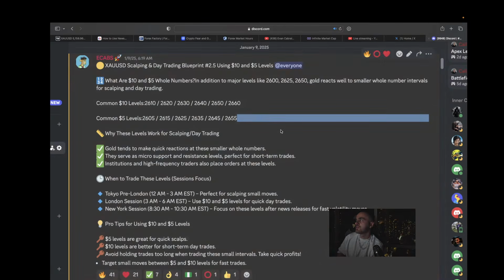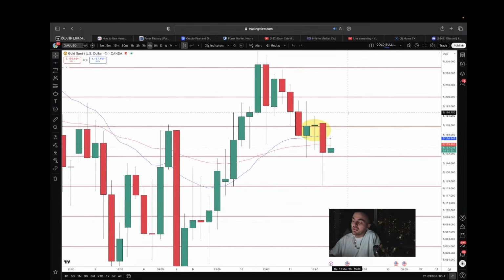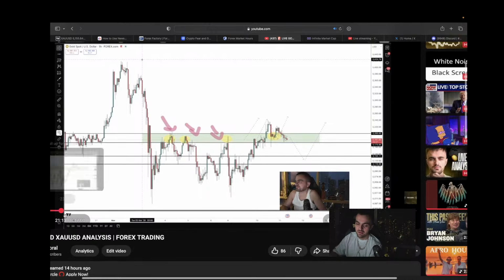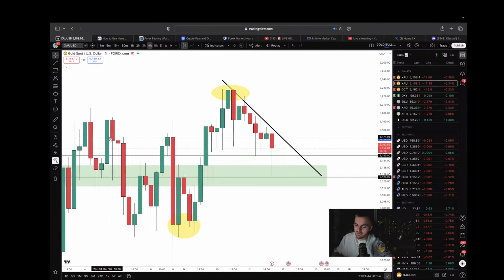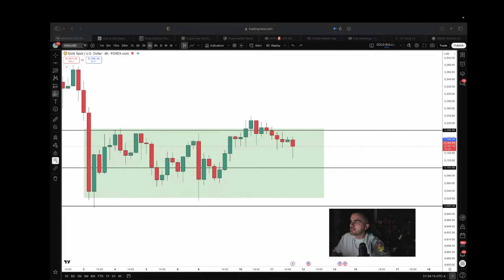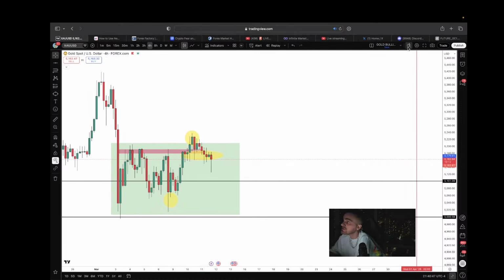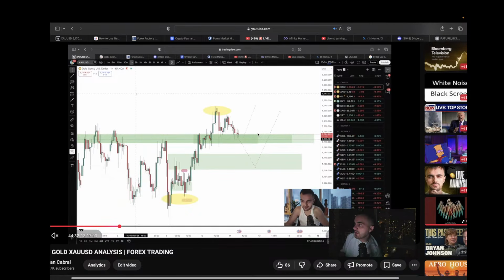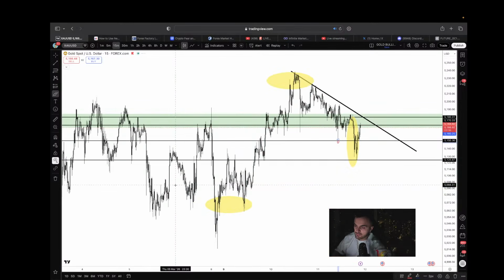🚨 LIVE GOLD XAUUSD ANALYSIS | FOREX TRADING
Join the Inner Circle ⭕️ Apply Now!